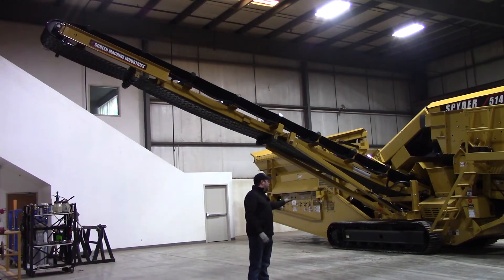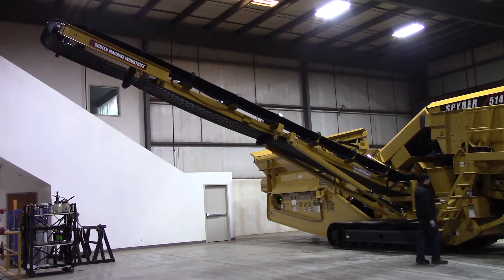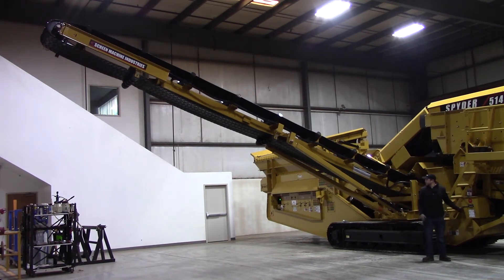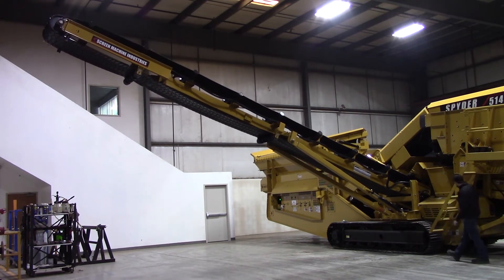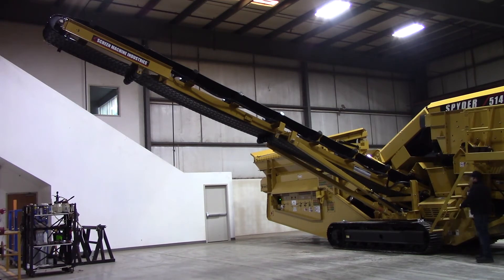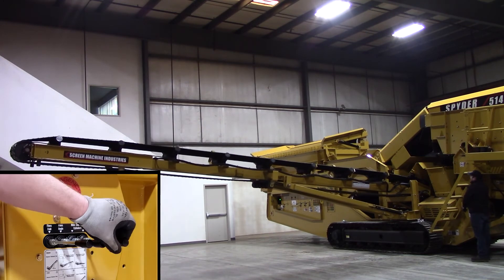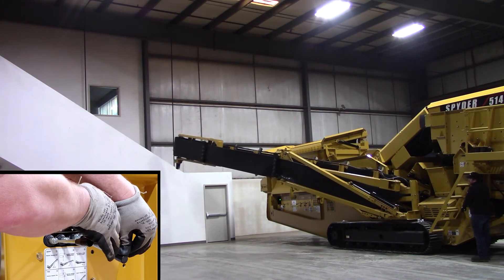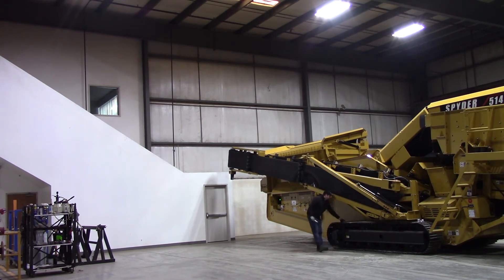514TS3 - Midsize Conveyor Fold